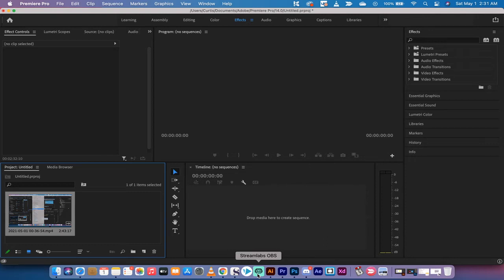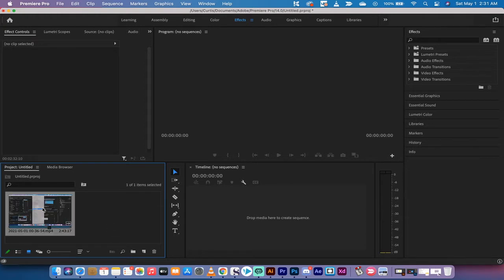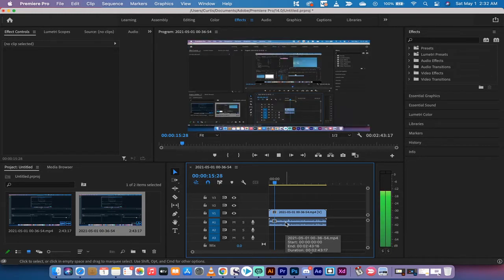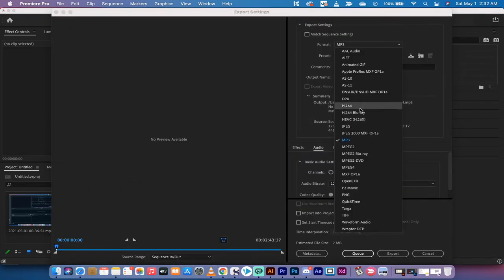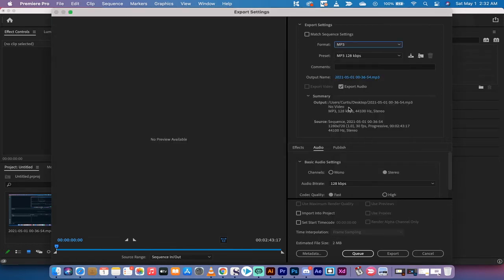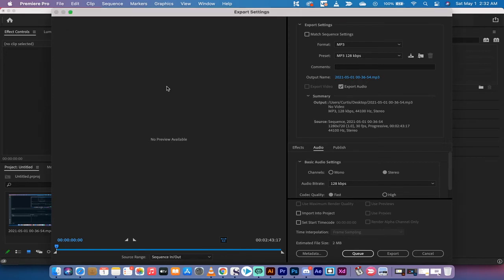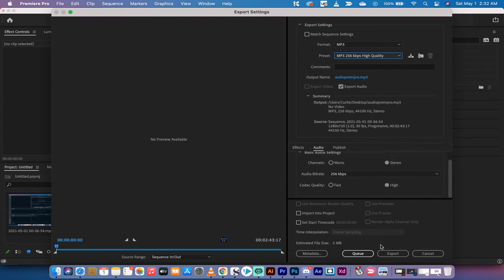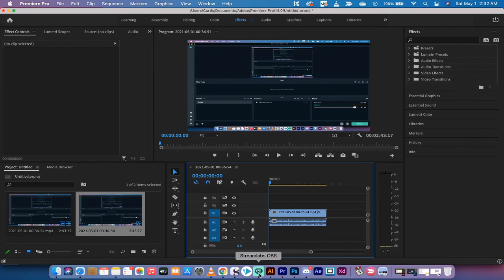How to Export Audio and NO VIDEO - Premiere Pro CC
In this quick tutorial, we export the audio as a mp3 and no video.  The first step is to drop the footage you want to use onto the timeline.  Next, go to file -- export -- media.  Now instead of selecting a video preset, like h.264, select an audio preset like MP3.  You are now exporting only the audio and not the video.  Adjust the quality of the audio to 256 kbps from 128 kbps.